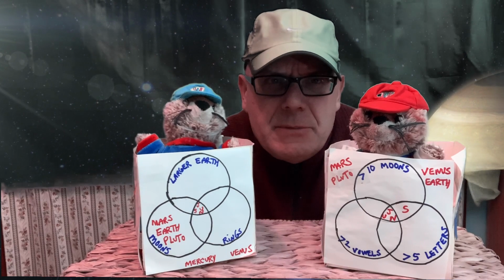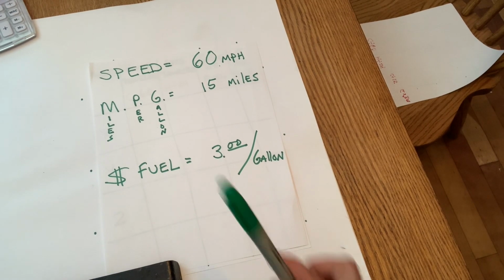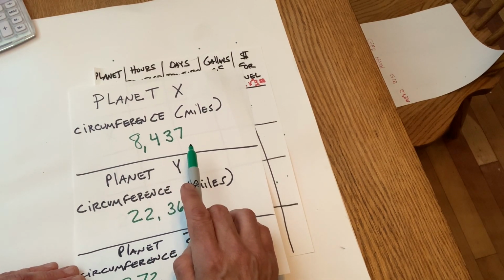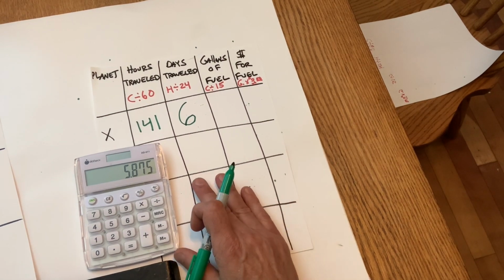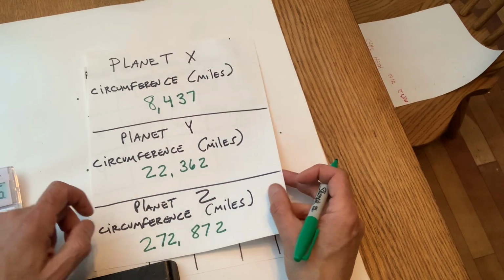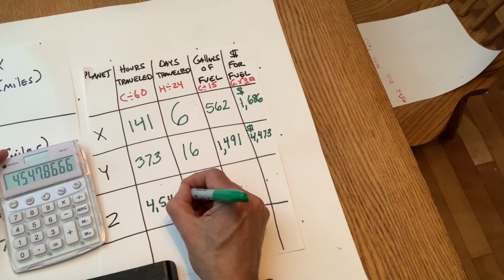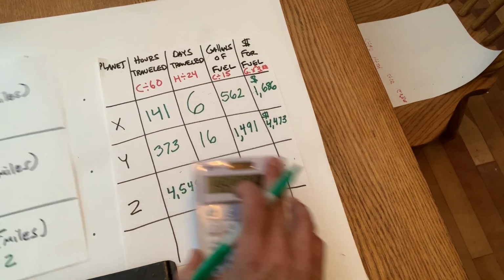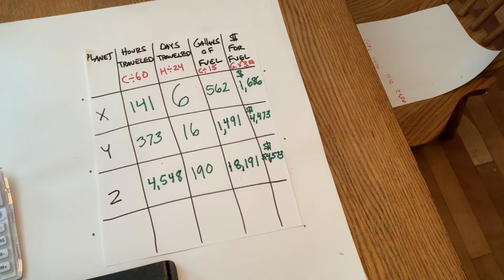Voyager Science Lesson #7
This video is about Voyager Science Lesson #7